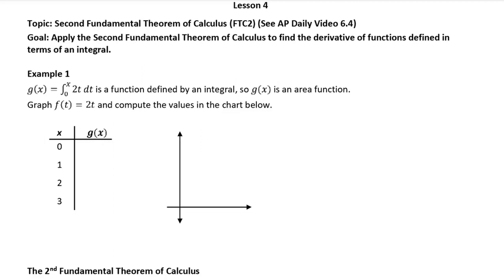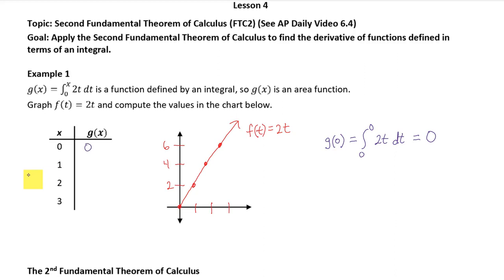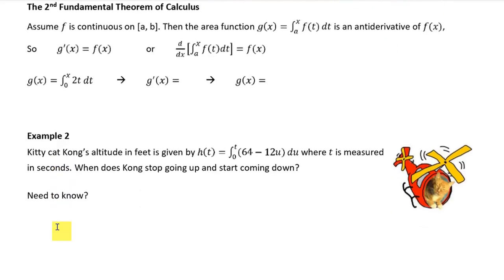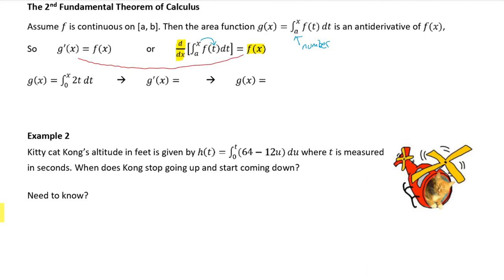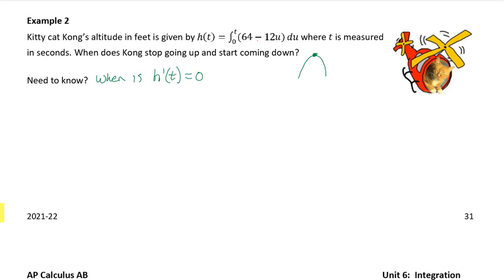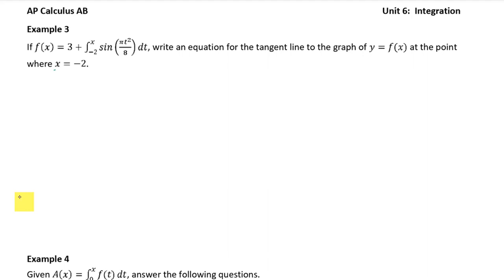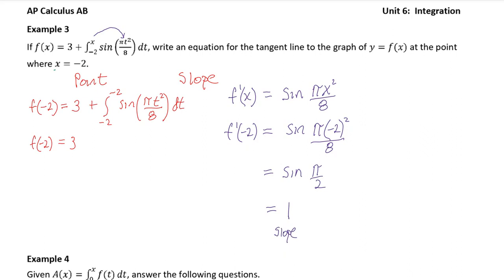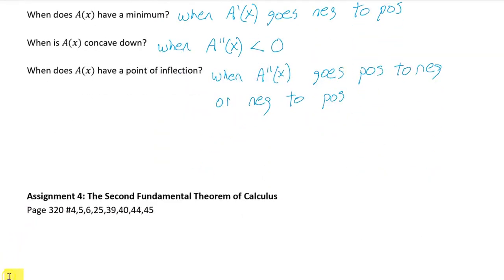6-4 Second Fundamental Theorem of Calculus